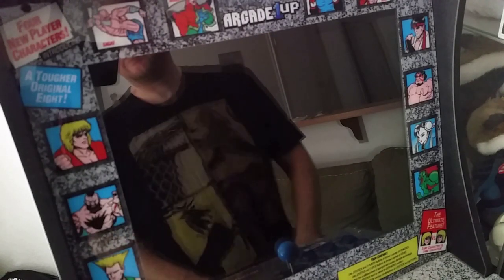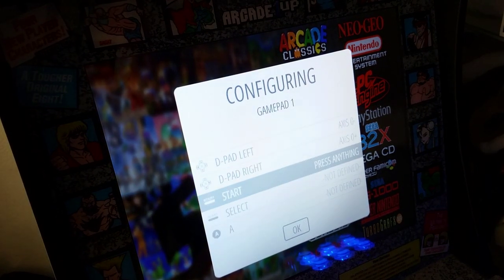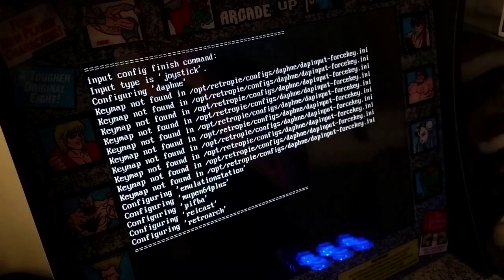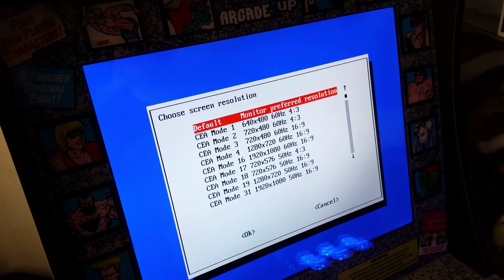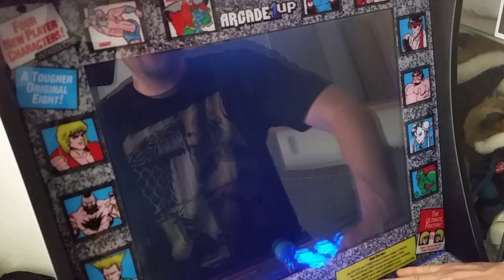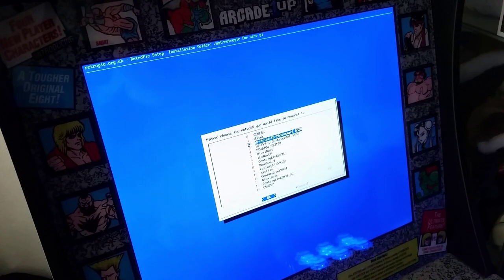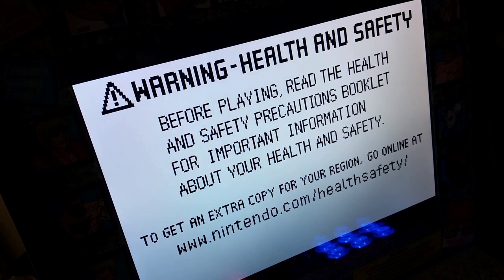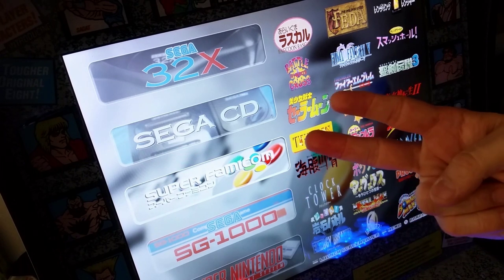Arcade 1UP Retropie Mod - 32gb Dynamo Elite Review & Installing a New Theme on a 16:9 Image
Hey Guys,
RivalBoss here today we are looking at a new 32gb image by the Dynamo Duo. The Dynamo Elite!! This image is really made for a 16:9 TV with the custom graphics being made with that in mind. You can set it up in a arcade 1up with turning off the videos you get a really quick moving, quick rom selecting setup. It still will have all the games Titles on the side which I feel looks very clean. I also show you how to install your on themes in most of these images I put up. I found one that works really well with this image and 5:4 screen. This video also show you how to delete button configs after connecting to wifi. If you just want to see the image without the setup skip to the 15 min mark

Website for previews of all the themes you can currently download

Needed Programs to install the image

Winrar or winzip (Just download free version you can buy later if you want to support winrar)

Arcade Image torrent download Name of file is ([32gb]-Dynamo.Elite.RPi3b.3b+-DynamicDuo)

We made it to 1000, and I released my image that can be found here